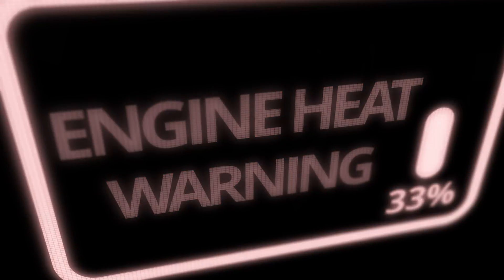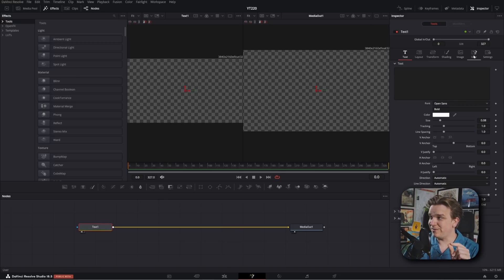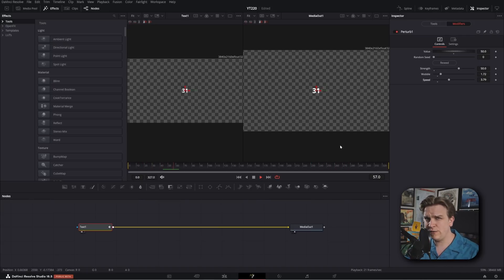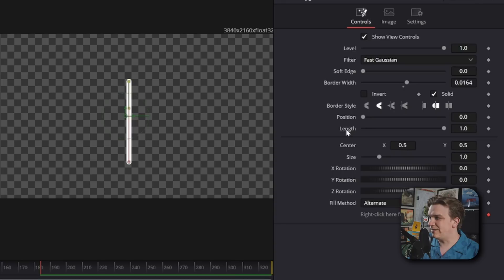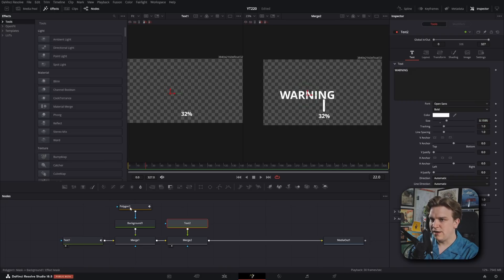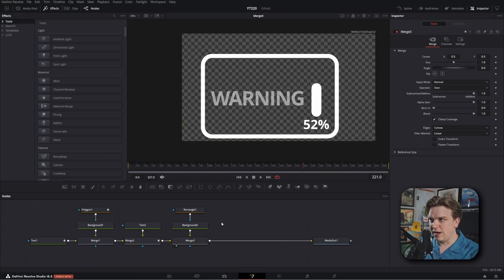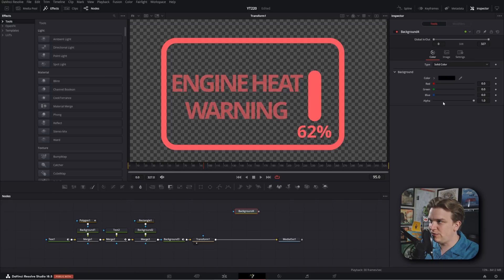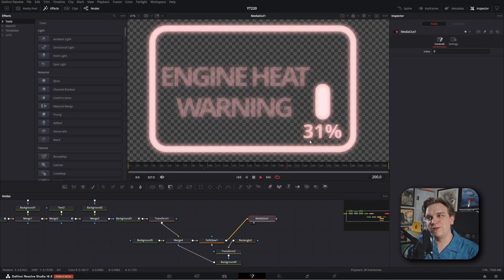Yes, DaVinci Resolve CAN do Motion Graphics!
Want to animate motion graphics in DaVinci Resolve? Dive into some of the powerful fusion tools including modifiers, the publishing system, creating custom controls, and more! TONS of info packed into this one!

00:00 - Motion Graphics in DaVinci Resolve
01:12 - Create Custom Control
02:54 - Perturb Modifier
03:46 - Text Expressions
06:20 - Animated Line
07:37 - Calculation Modifier
11:37 - Text Opacity
12:21 - Make it Red
14:50 - Pixelated screen effect